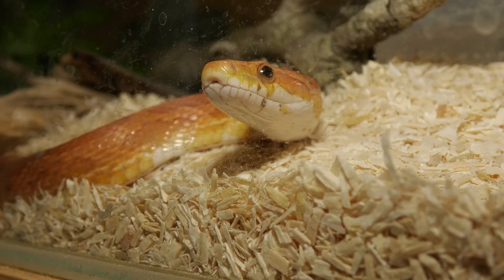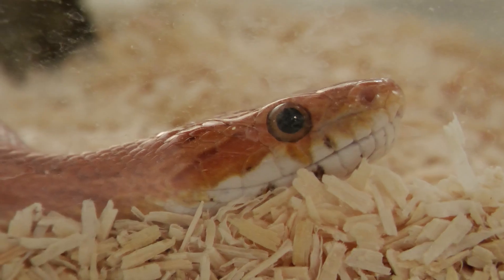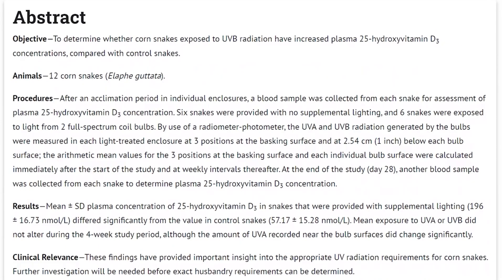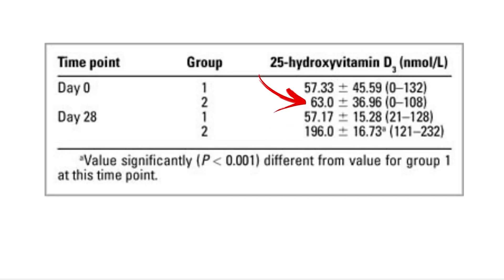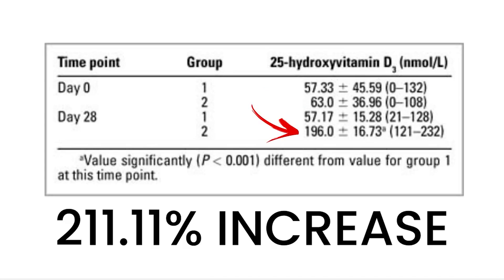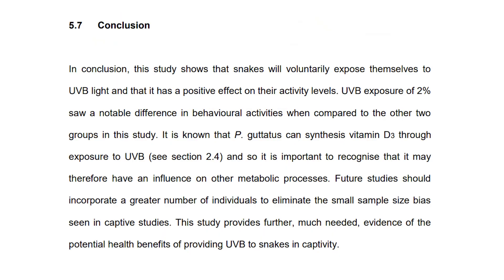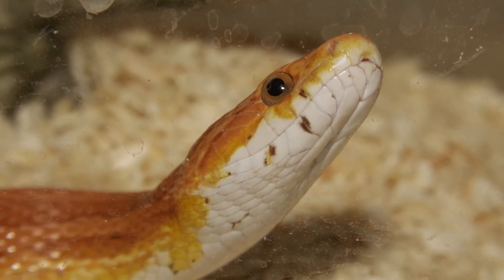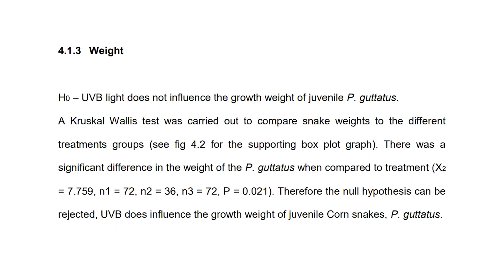Do Corn Snakes Need UVB?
Do corn snakes need uvb? Should corn snakes have uvb? Corn snakes have been kept and bred without uvb for decades, but does that mean its right? A corn snake lighting setup looks very different today than those of decades ago. Lets go!